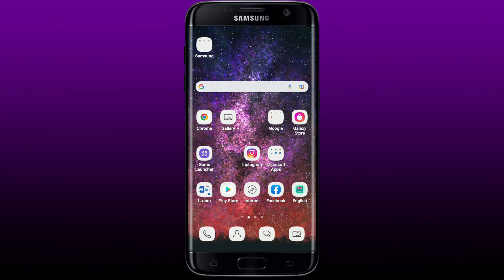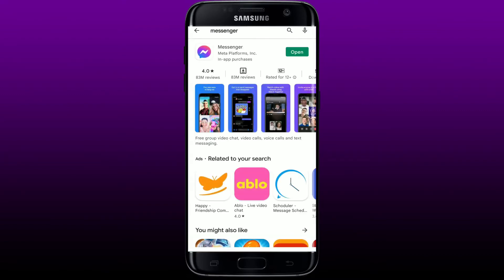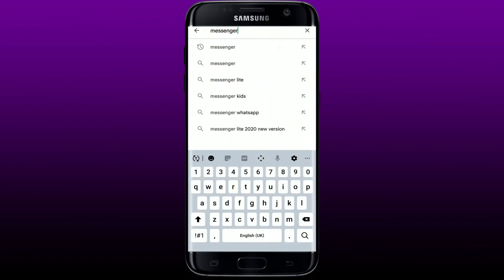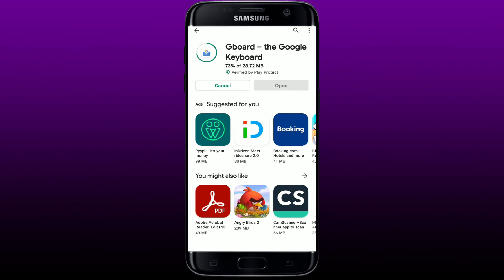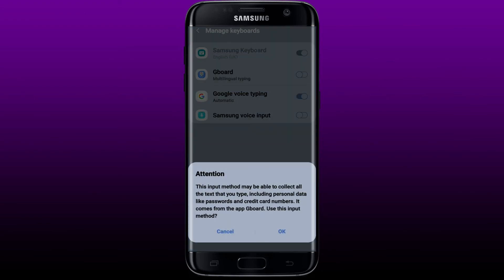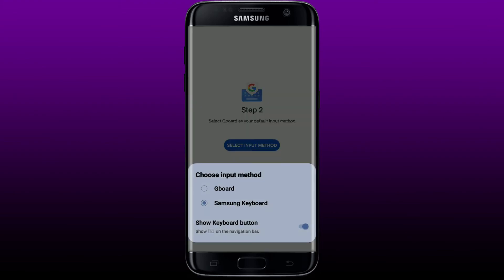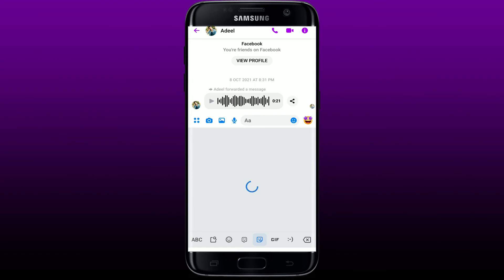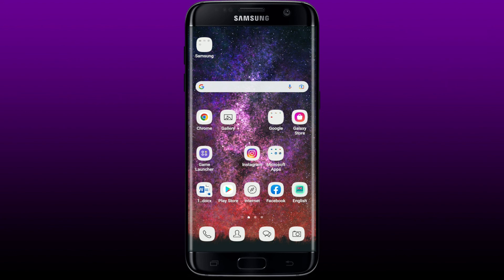How to Fix Messenger Emoji Problem 2022?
If you are facing the problem where you are not being able to send Emoji to any of your friends on Messenger app then you should watch this video.

Here in this video you will be able to learn some of the ways in order to fix the emoji problem on Messenger.